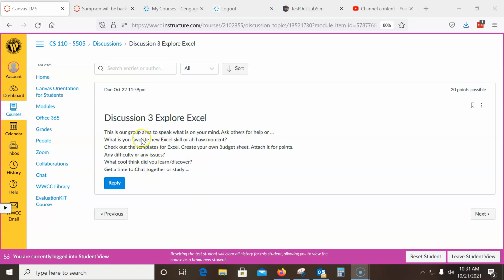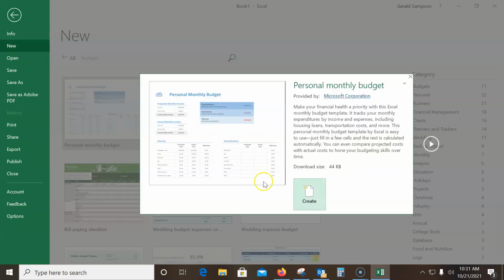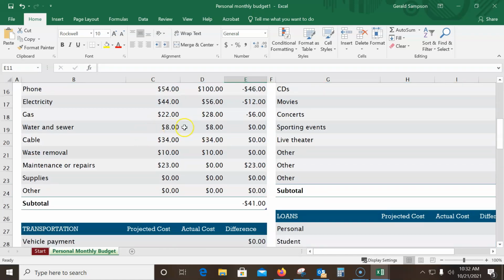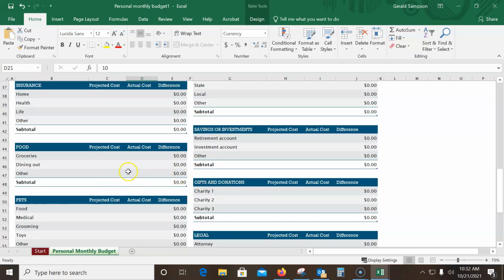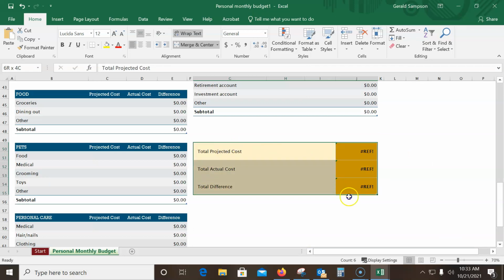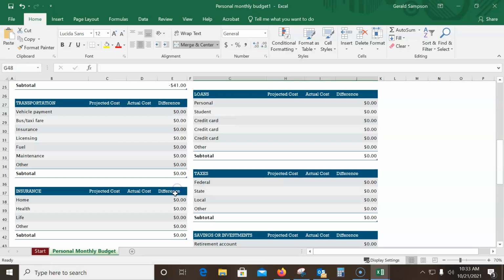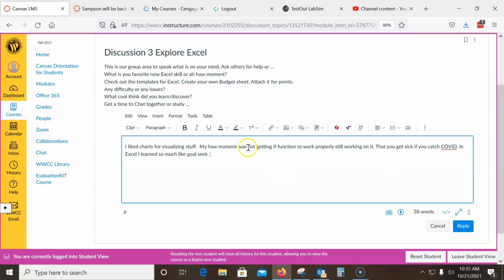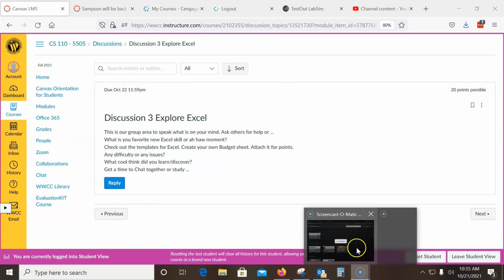cs110 Discussion 3 Explore Excel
A video showing how to do cs110 Discussion 3 Explore Excel with a template.